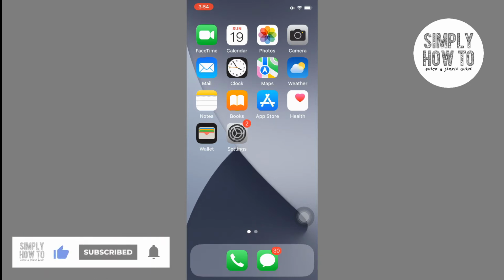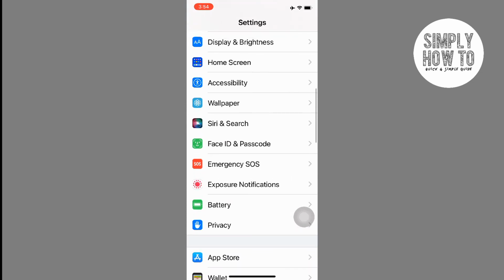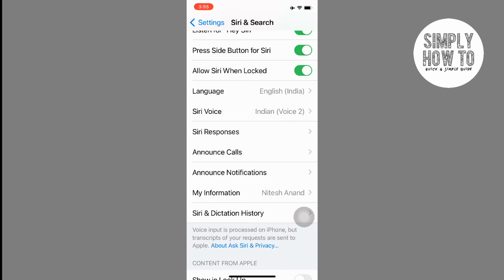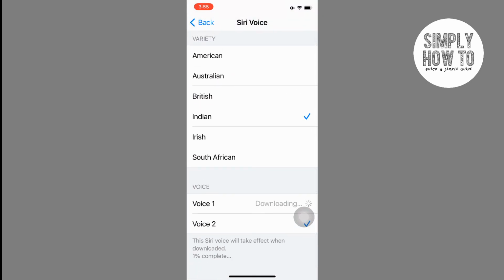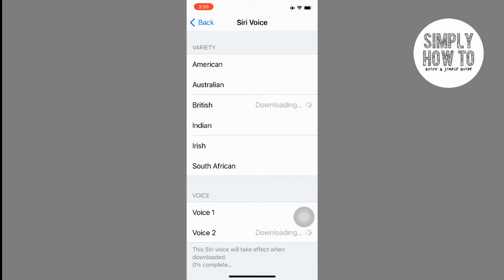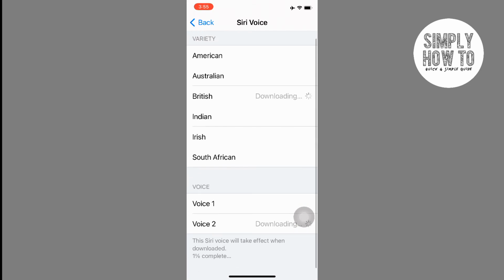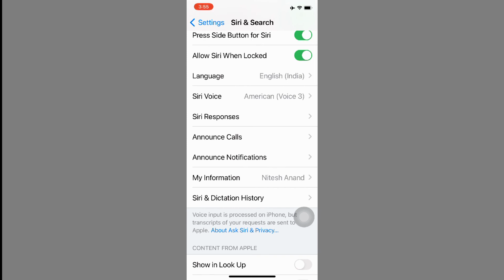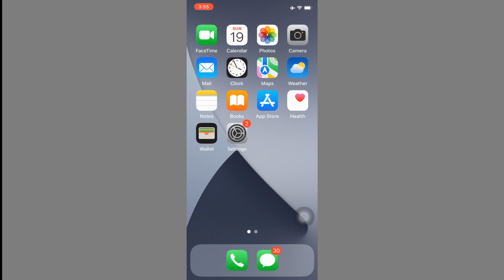How to Change Your iPhone Siri Voice 2022